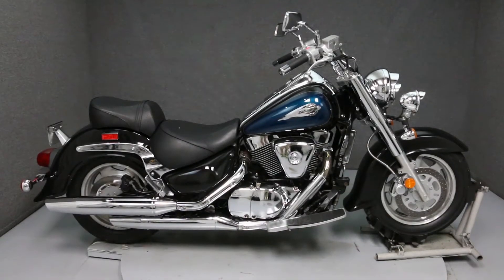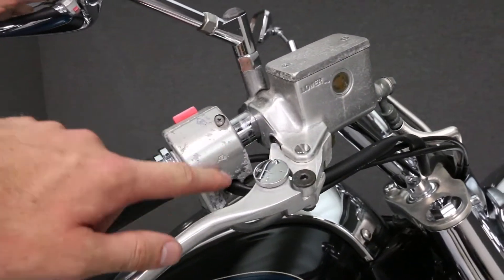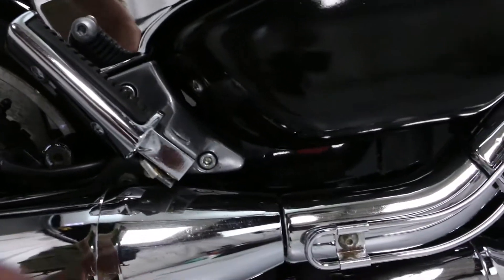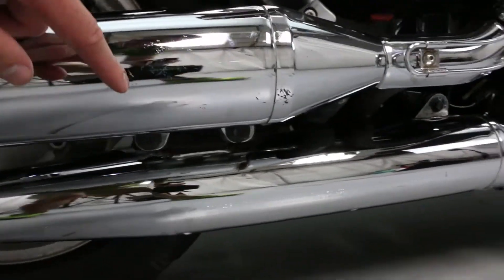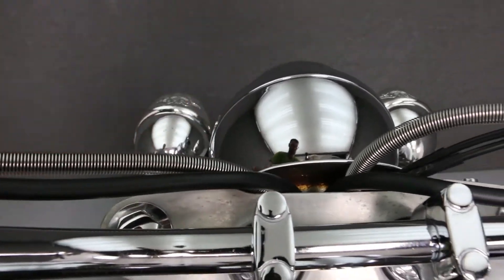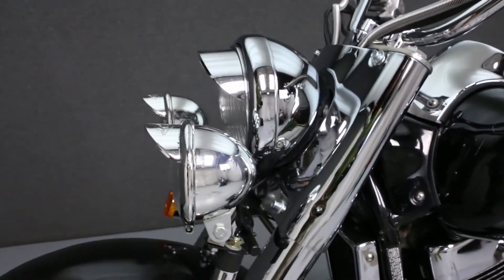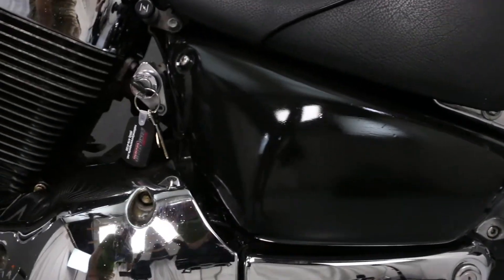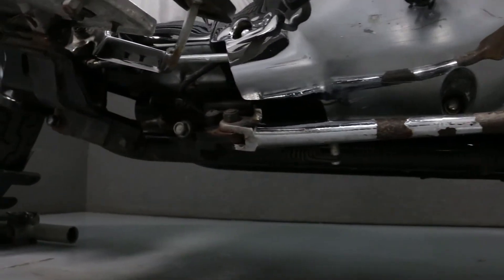1998 Suzuki VL1500 Intruder 1500 - National Powersports Distributors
This comfortable V-Twin cruiser makes its peak torque at just 2,300 RPM. Equipped with a 5 speed transmission this bike is at home cruising around town or the open road. The low seat height makes this larger bike easy to maneuver in tight situations.

This video was created specifically to give an in-depth view of the cosmetic condition of the bike. You can view a full set of photos and mechanical reports on our